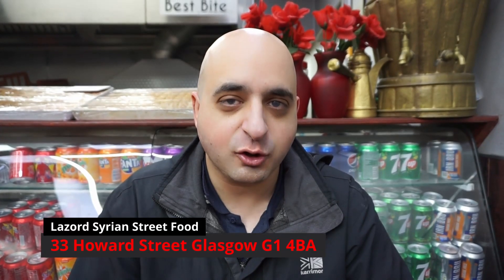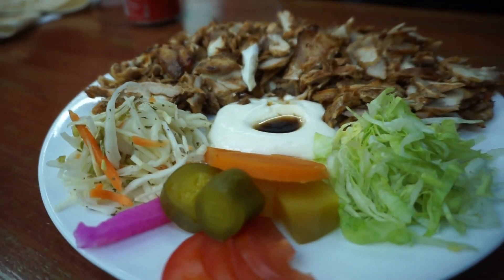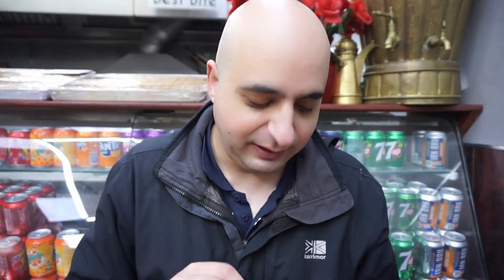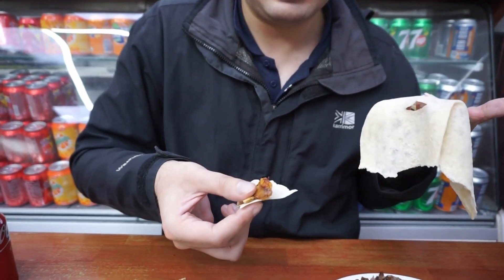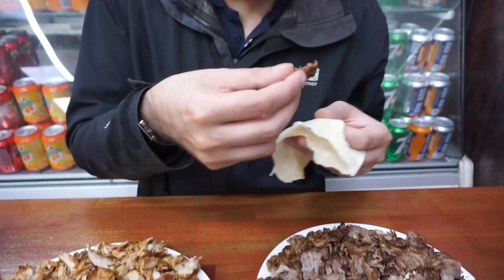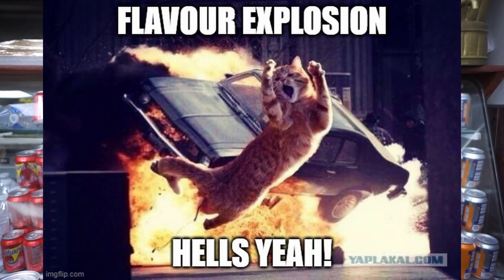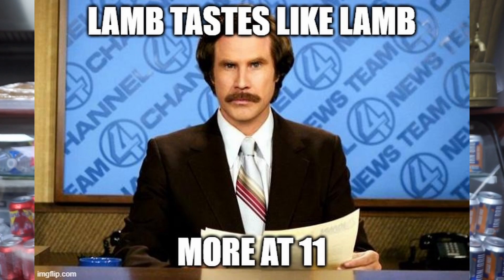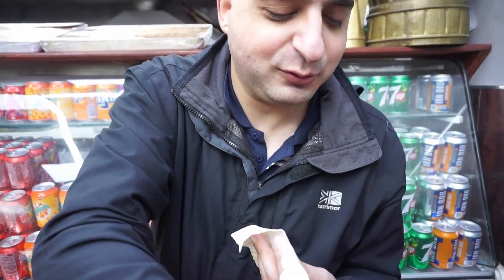Mo's Munchy Box - Lazord Syrian Street Food (Glasgow)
Mo takes on Lazord Syrian Street Food at 33 Howard Street, Glasgow G1 4BA. A Syrian Street food takeaway that specialises in Shawarma, Chicken and Lamb make your choice. But we go for both a Chicken Shawarma and a Lamb.

What is a Munchy Box? - The thing of legends. Take a pizza box and fill it with chips pakora donner kebab some nan or whatever you can get your hands on. If your feeling experimental even fire a pizza in there. A staple of Glasgow Night eating cuisine after getting chucked out the dancing.

Delivering his food review so you can make an informed decision along with a rating out of ten. We rate the takeaways and eat the worst so you only eat the best. Enjoy the best food porn shots along with a decent food ranking to show you the best takeaways and restaurants.